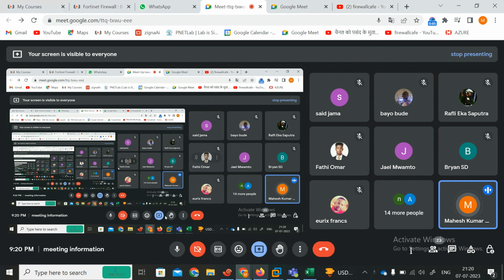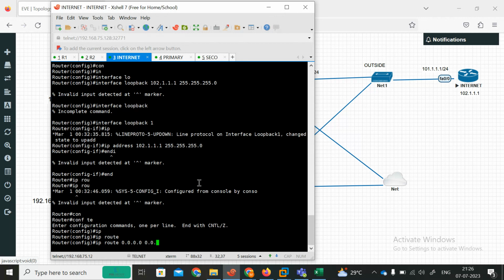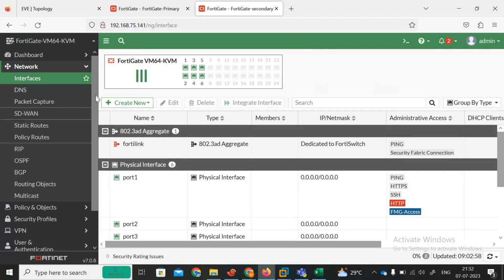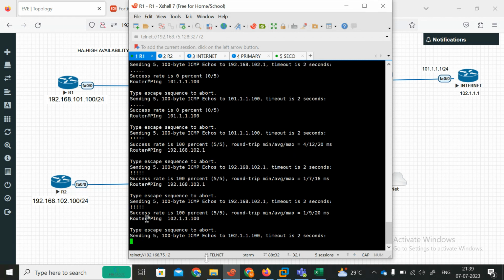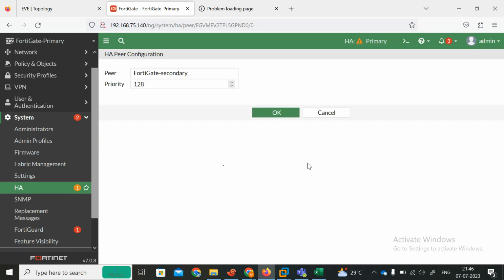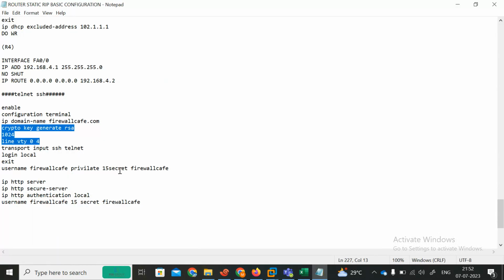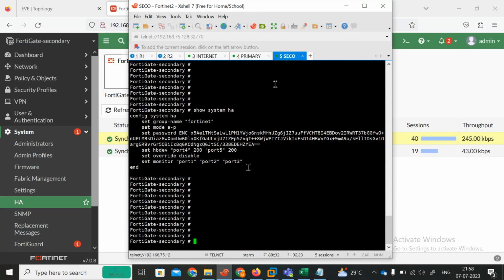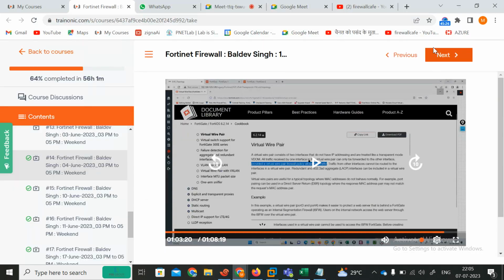HOW TO CONFIGURE HA ACTIVE PASSIVE IN FORTIGATE FIREWALL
in this video you will get to know how to configure HA IN ACTIVE PASSIVE MODE